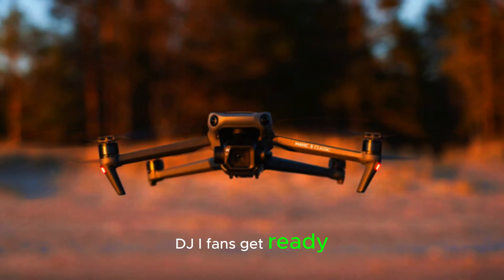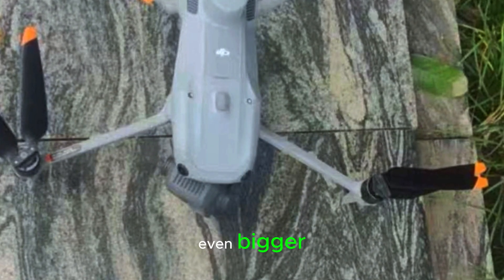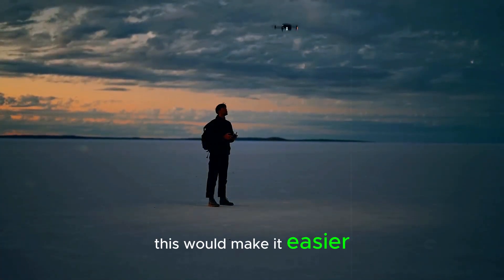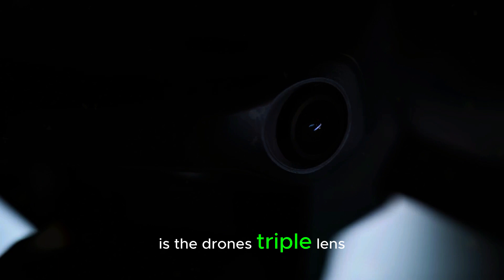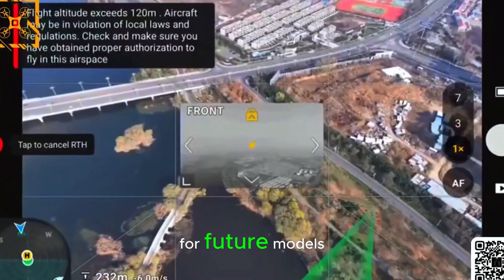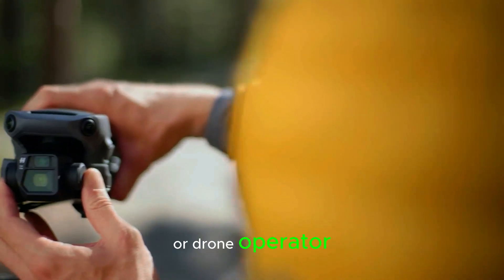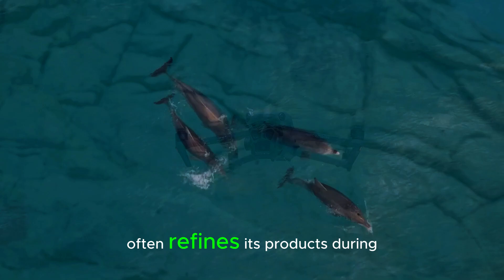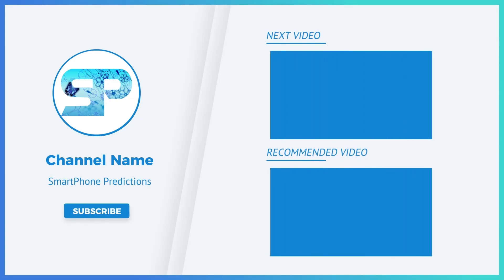DJI Mavic 4 Pro Drone Camera: 8K Video, 10x Optical Zoom & Advanced AI Features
The description provides a clear and detailed overview of the content in the video, focusing on the Mavic 4 Pro's features and what sets it apart. The use of terms like "aerial cinematography", "drone technology", and "Mavic 4 Pro" makes it SEO-friendly, targeting both enthusiasts and professionals in the drone space.